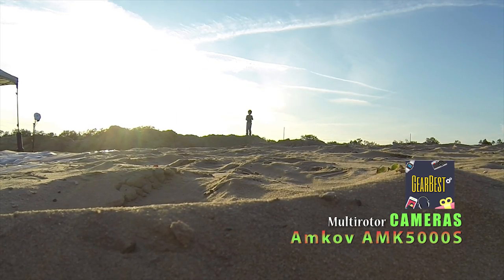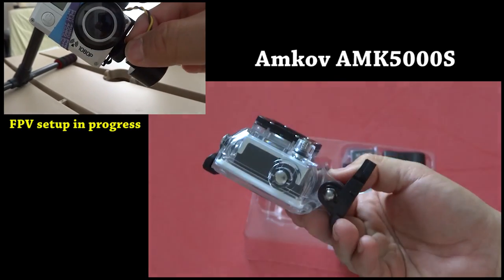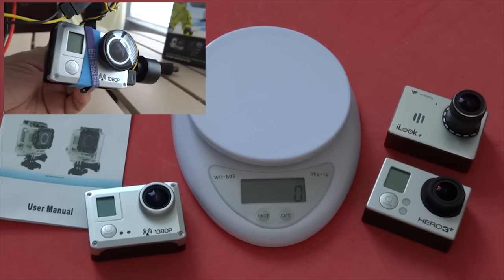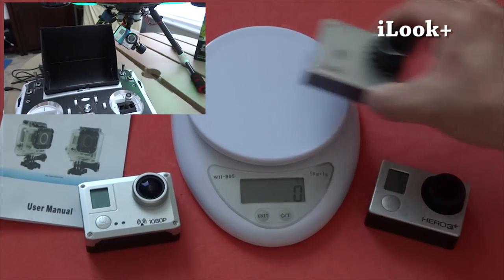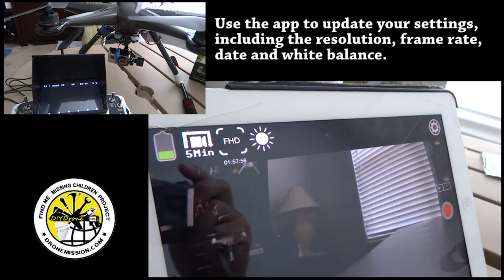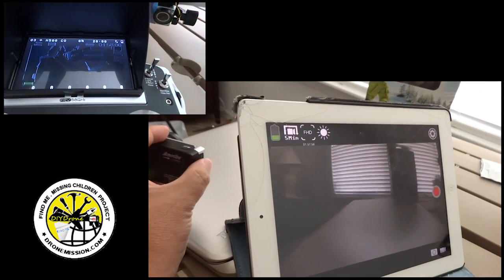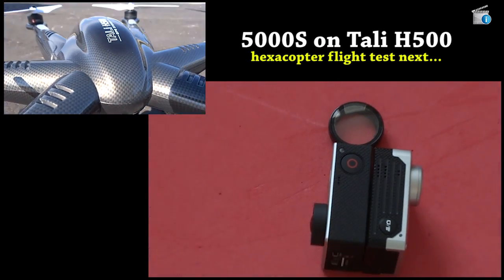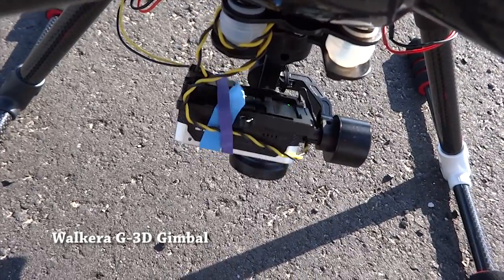Amkov 5000s $73 vs GoPro $$$ camera, Tali H500 Test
The Amkov amk5000s is 1080P, 30 frames per second, 170 degrees wide angle, sports camera, flown on a Tali H500 hexacopter. In it's water proof case, it looks like a GoPro, the camera itself with the beveled edges makes the 5000s different, looking refine and less boxy.

Included is a waterproof case, case bracket, clip, helmet seat, 3m stickers, a usb cable for your computer or charging, power adapter, ribbon, user manual and battery.

It weighs about 79 grams.  The size and weight fits most GoPro gimbals and that is important for users who have invested in gopro gimbals.  The long battery life of 150 minutes is great, for a day out filming.

The 5000S has a image sensor 20 mega pixels with a wifi app to control up to 4 times digital zoom.
Comparison:
5000S: 20mp (AV-fpv version)
SJ5000: 14mp
SJ4000: 12mp

Connecting to the iPad, was simple and straight forward.  It automatically updates the date and time.   You will notice the default is set to 1 minute videos, which we changed to 5 minutes, to the save the video files every 5 minutes, in the event of a crash.

We turned off the date and time stamp, as they are bigger than normal text size.

The wifi video is very responsive, great for forming a shot or changing your settings.

The white balance is default to Auto, which we found daylight setting to be just as good, if not better.

Even though a video out cable is not included for FPV, but for about $1.50 a standard cable compatible to the sj5000 will work.  we will list the cable on the about page. Simply plug it the cable and video is transmitted out.

In this episode, we decide to have Amkov 5000s setup on a Tali H500 hexacopter G3D gimbal for a test flight, pairing with the Eachine 5.8G 600 mililwatt 32 channels Micro Transmitter listed below, which comes with the sj5000 cable.

▇ ▆ ▅ ▄▐ ►DjLeo Rocks Z House◄▐ ▃ ▄ ▅ ▆
Epic Music:  Apologize-One-Republic-MetaphoricIlluzions
A DroneMission.com Project

Featuring Tali H500 One Start Key. Mix switch that start ups the motors, takes off, loiters for the next command.

Editorial: Kate,  Edy, Tina, Li Liah
Director: Tali H500
DJ:  Leo
Pilot: Leo
Content Creator: Leo
Producers: Leo, Adam